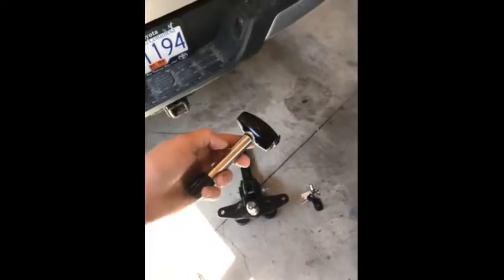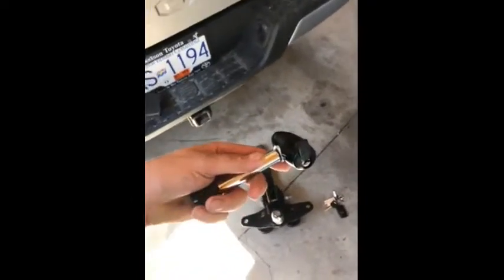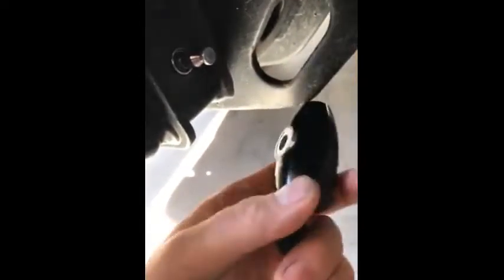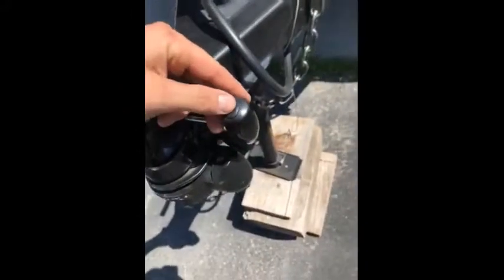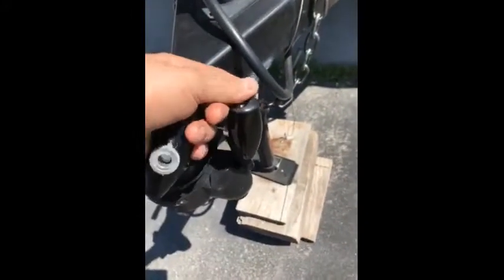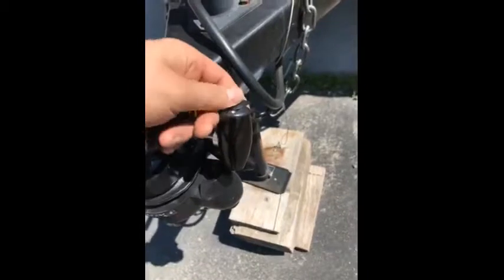My product review: MotoMaster Hitch Lock Combo Kit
MotoMaster Hitch and Coupler Lock Combo Kit features a solid metal design, with aluminum locks. Hitch pin: 2-15/16" x 1/2" with 5/8" adapter. Coupler pin: 4" x 1/4". Coupler and hitch locks are keyed alike.